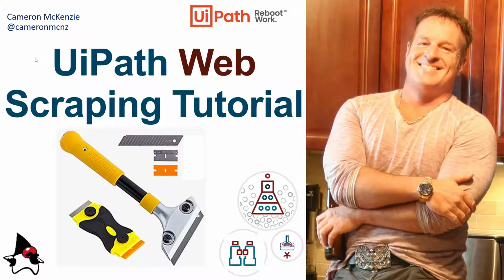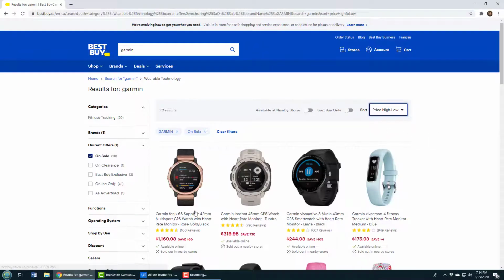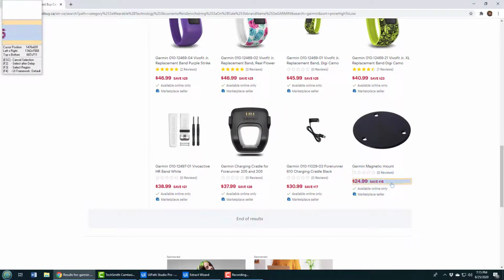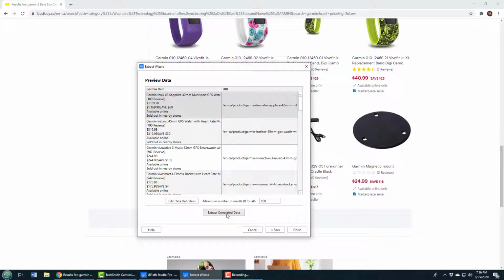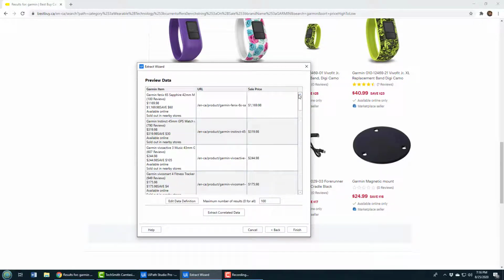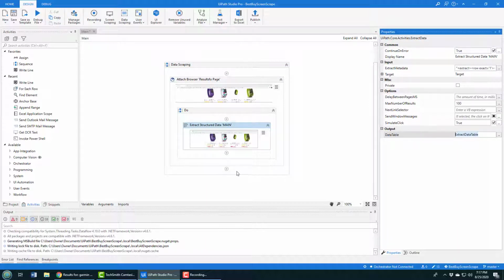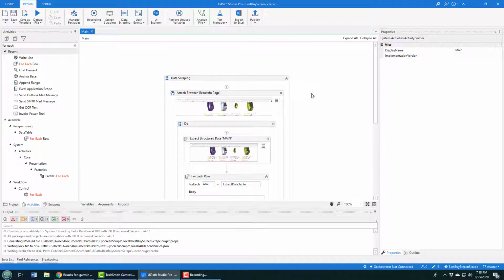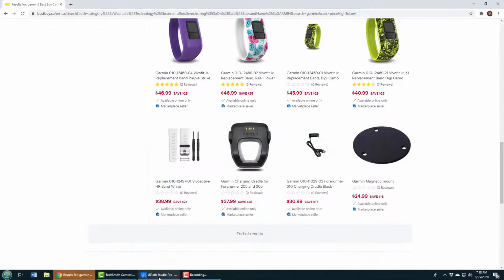UiPath Web Scraping Tutorial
Take a look at this quick UiPath web scraping tutorial if you want to know how to extract specific data text fields from webpage and browsers. There are all sorts of applications for UiPath web scraping, be it aggregating competitor data or just seeking out new products for sale. If web page automation is important, you'll find this tutorial and UiPath web scraping example to be extremely helpful.